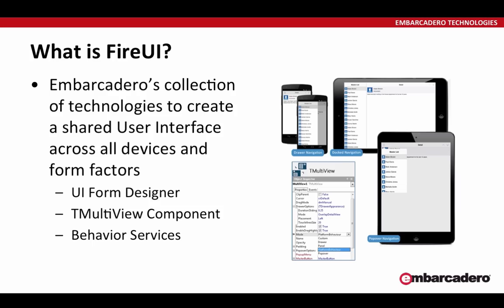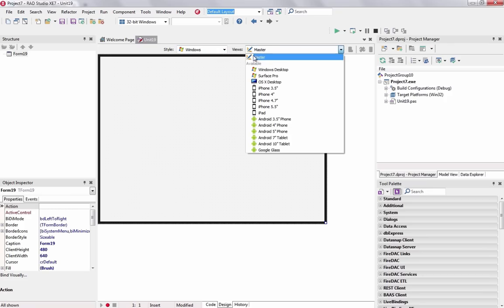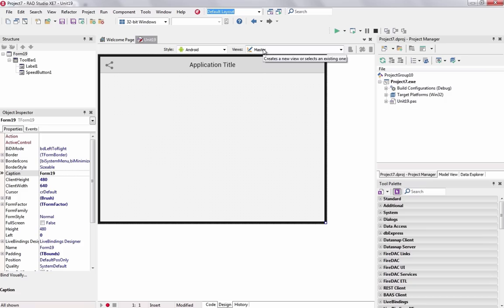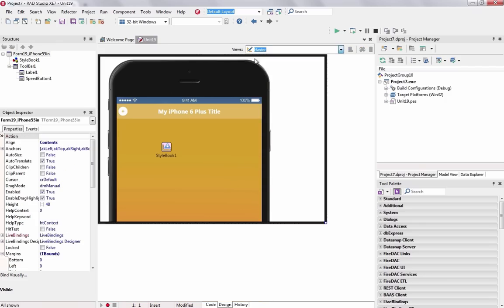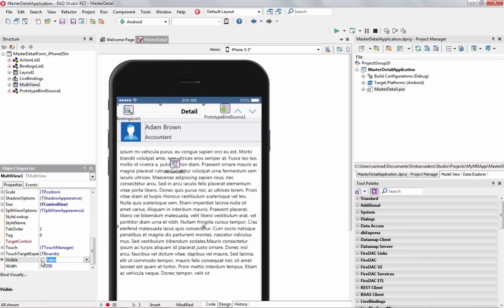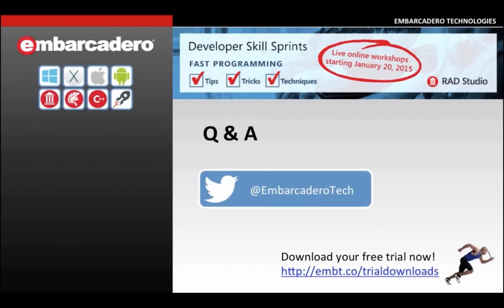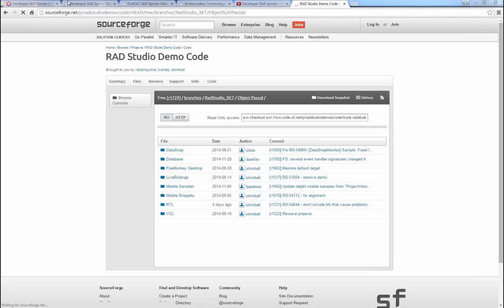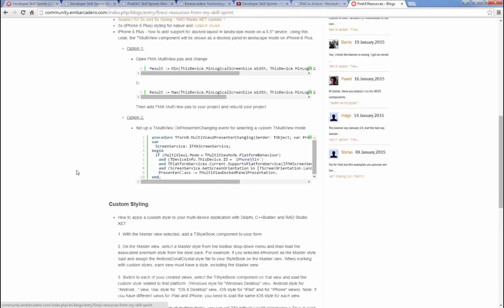Build Native Multi-device Apps including iPhone 6/6+ with FireUI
You're invited to join the software development experts at Embarcadero each Tuesday for Programmer Skill  Sprints -- 20-minute online live tutorials on software development for Windows, Mac, Android and iOS.